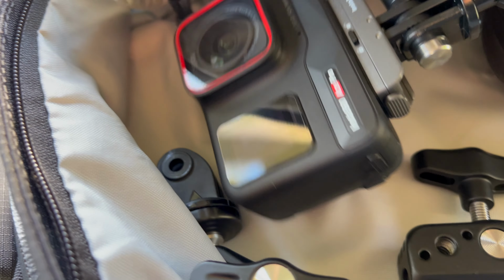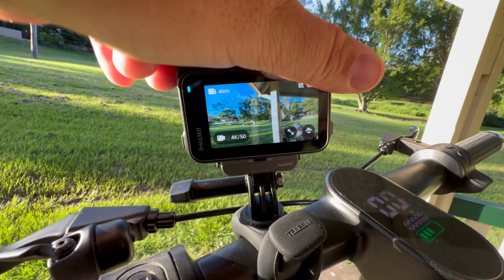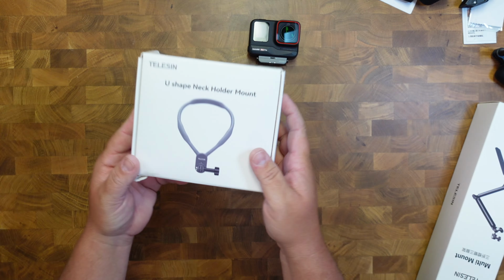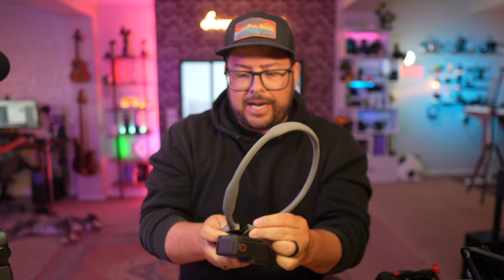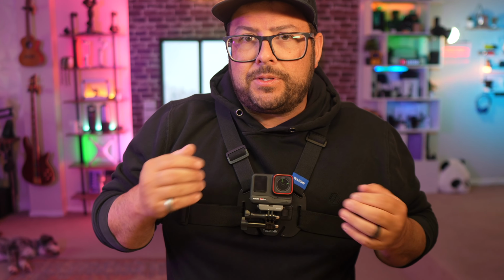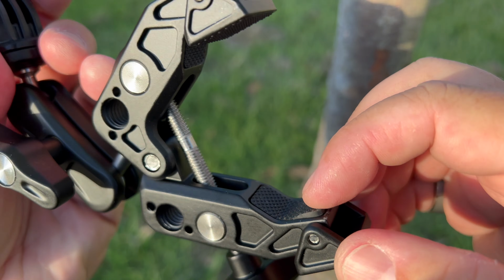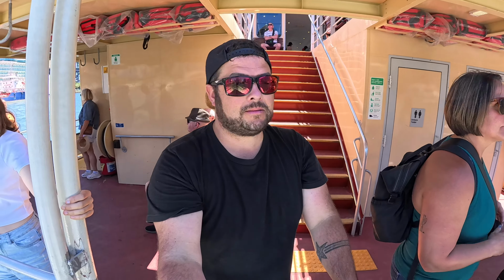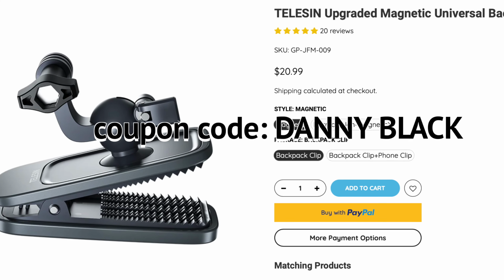Ace Pro accessories from Telesin!!!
Soooooo
➡ ACE PRO
or on AMAZON

♦️Amazon links are Affilates (no extra cost to you) ♦️

▬▬▬▬▬▬▬▬▬▬▬▬▬▬▬▬⚡️MORE  LINKS⚡️▬▬▬▬▬▬▬▬▬▬▬▬▬▬▬
🎵🎵🎵Like the Beats?
(one month FREE)
✅Cool Gear on Amazon
⚙️ Big Camera
16mm lens

🕔 Time Chapters
0:00 Ace Pro accessories
0:19 Glass Protectors
1:26 Handlebar Mount
2:18 Neck Mount
3:15 Chest Mount
4:37 Clamp
5:46 3 Way Arm
6:53 Strap Mount
7:45 👏